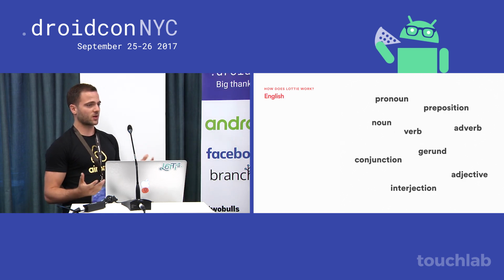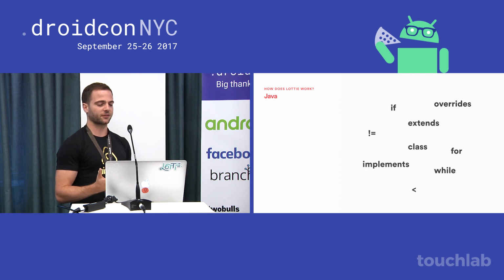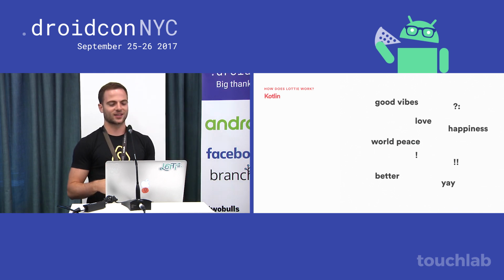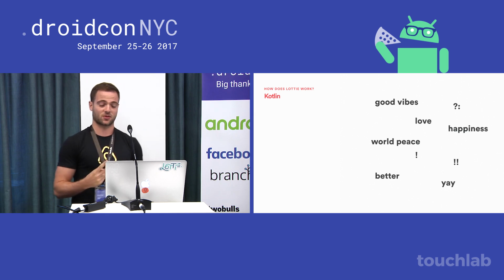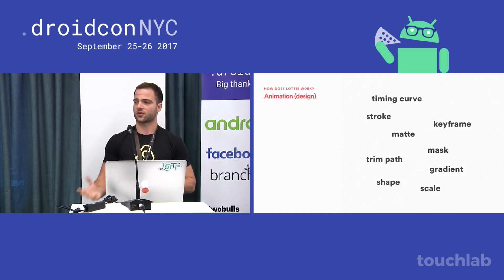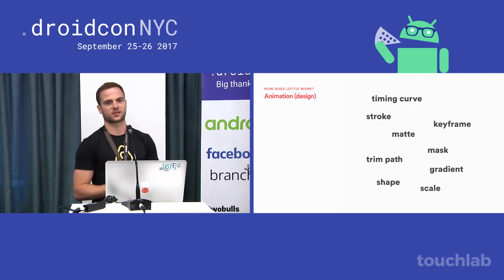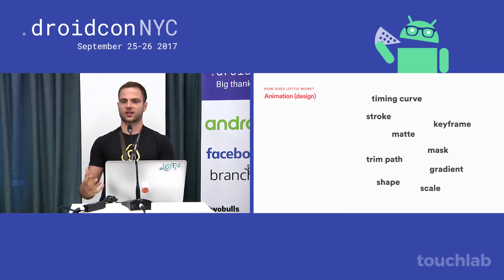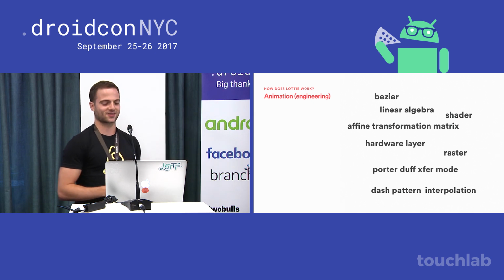Lottie and the Language of Motion Design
Speakers: Gabriel Peal

Lottie is an After Effects renderer for Android, iOS and React Native. Join me as I walk through how it came to existence at Airbnb and how we're as well as many other companies are using it today. The core part of the talk will involve showing an animation rendered with Lottie then breaking it down piece by piece to show different tools motion designers use in After Effects and how they're implemented under the hood in Lottie for Android.